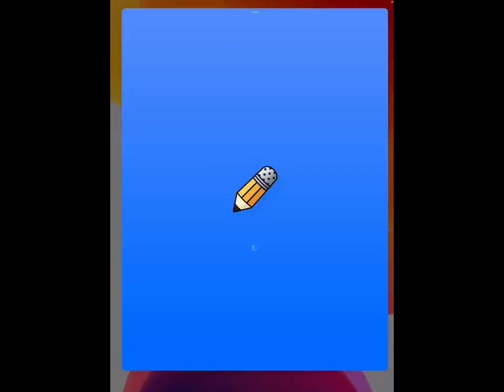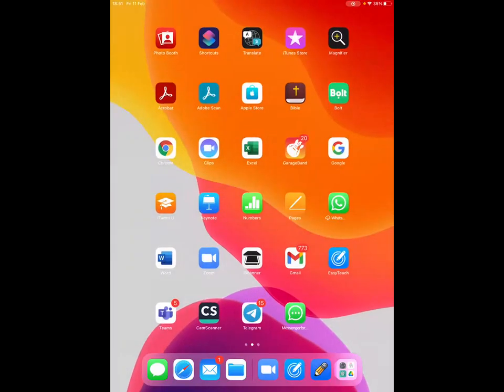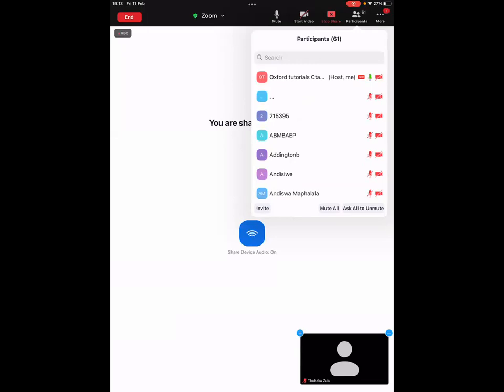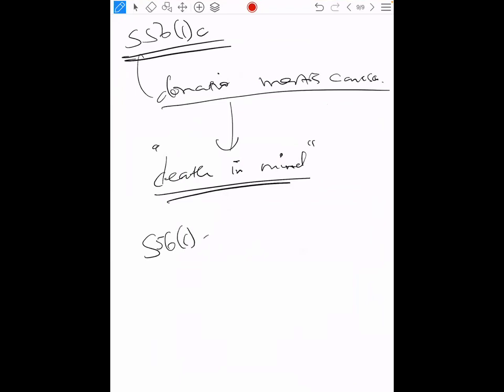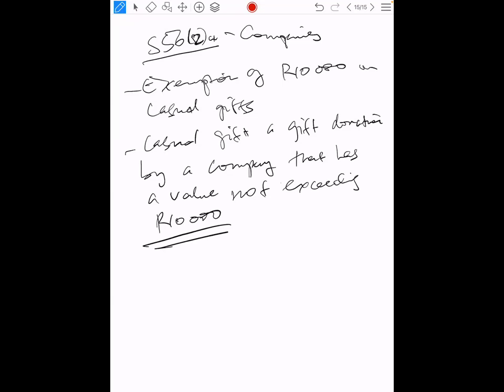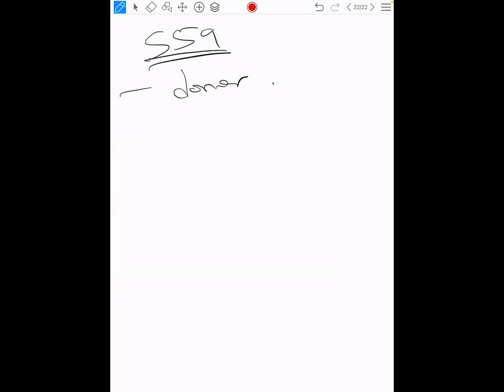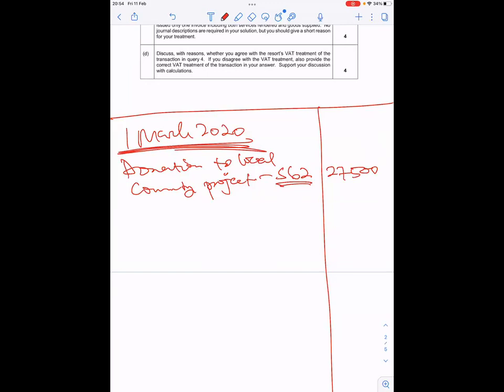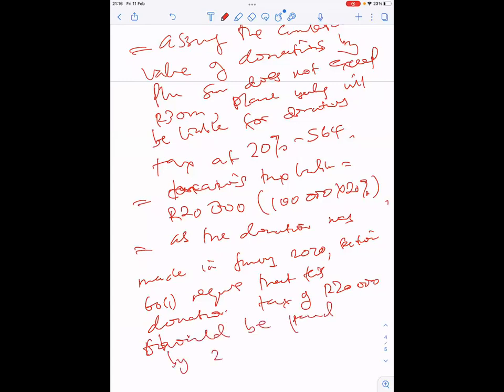TAX4861/62 INTRO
To register contact